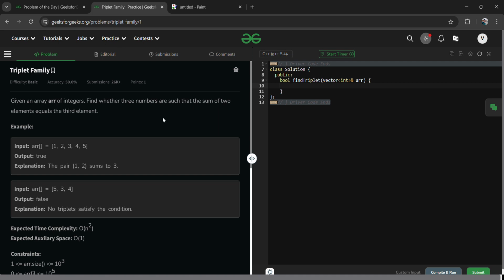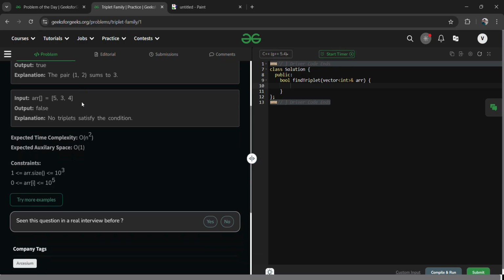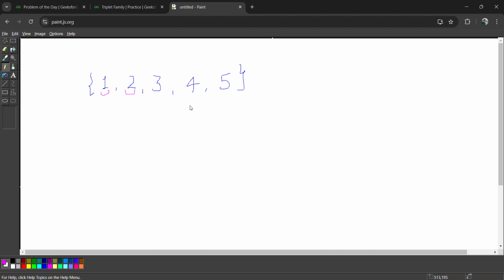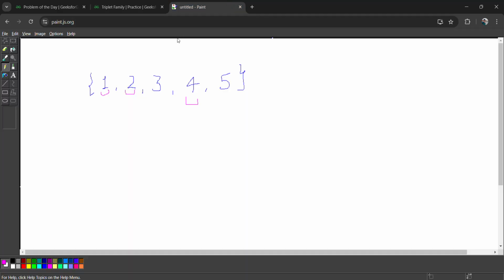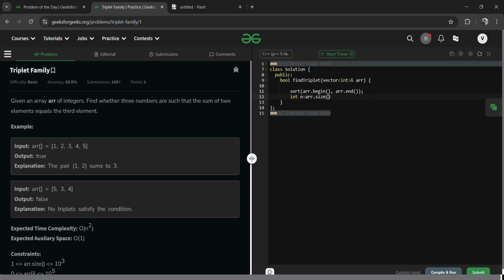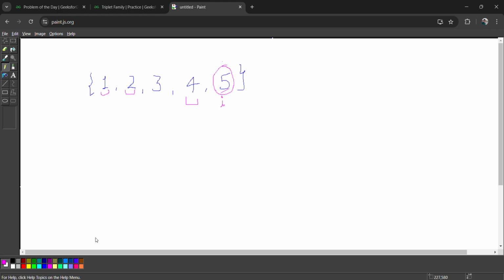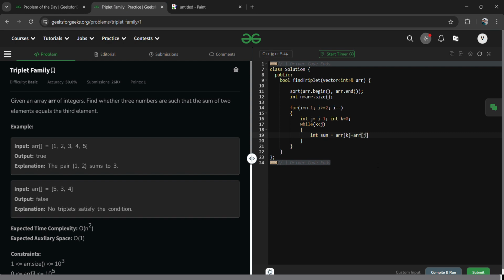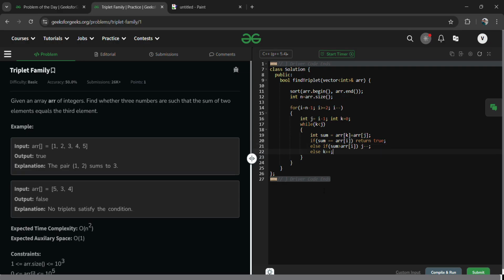Triplet Family GFG POTD (27 OCTOBER 2024)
⭐IN THE GIVEN PROBLEM WE NEED TO ADD TWO PAIRS OF ARRAY, AND CHECK WEATHER THEIR SUM IS PRESENT INSIDE THE ARRAY OR NOT.
⭐IF PRESENT, RETURN TRUE; ELSE FALSE;